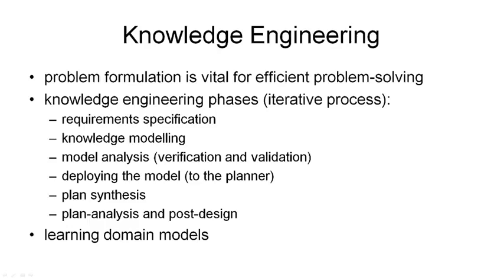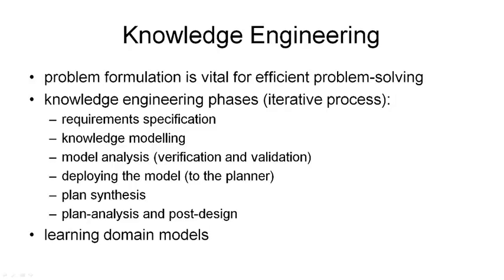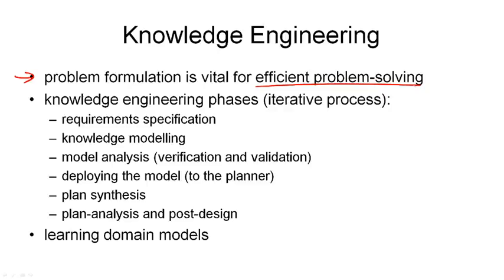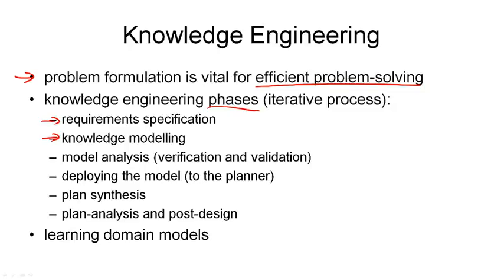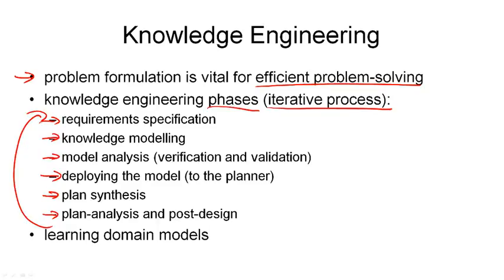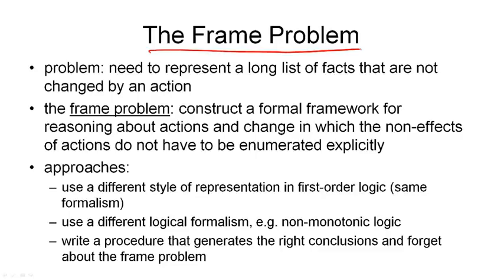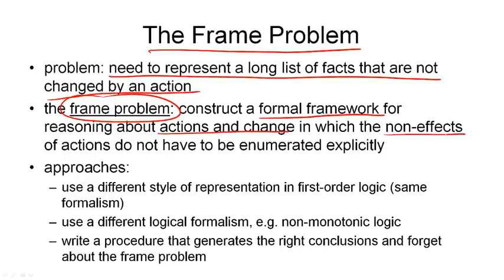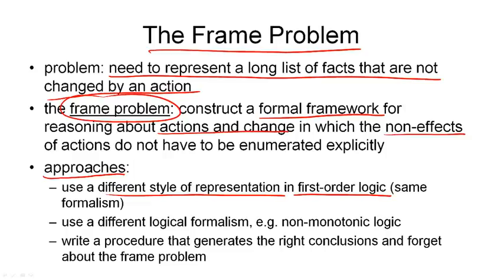5 5 5 3 Before Planning 730